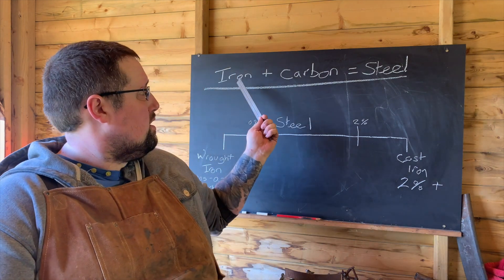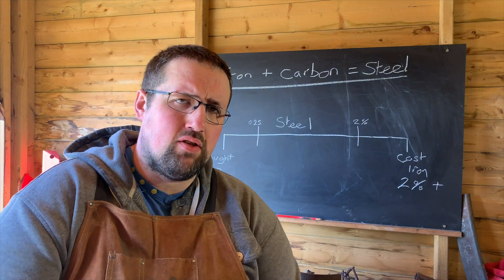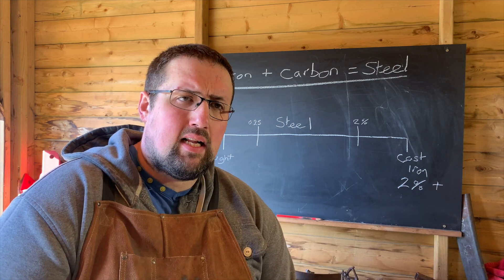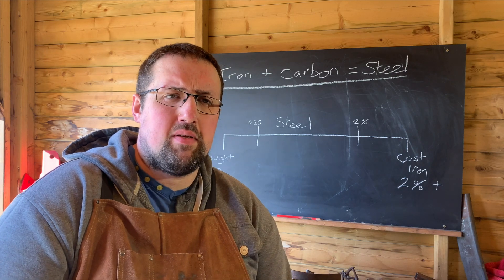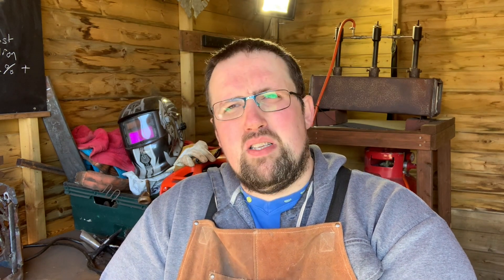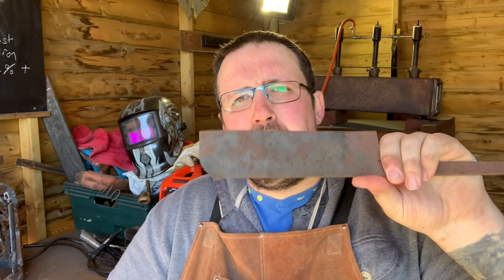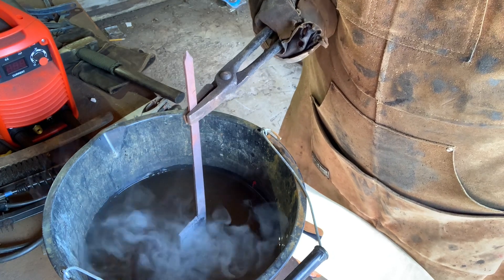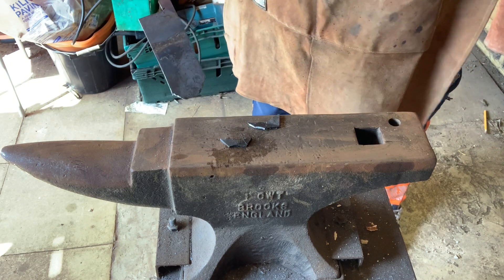Blacksmithing for beginners - What is quenching?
Hi Folks

Welcome back to the channel in todays episode of how to start blacksmithing we are talking about quenching. What is quenching? why do we quench and why do we quench in oil rather than water. Please remember that I'm not an expert in metallurgy these are simple explanations of the process that hopefully everyone can understand. hope you enjoy the video folks please remember to like comment and subscribe